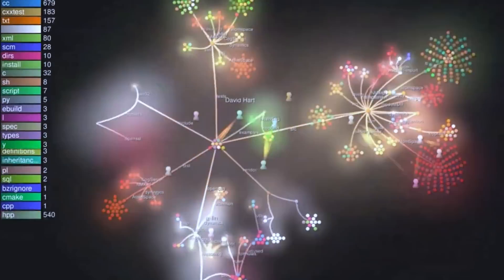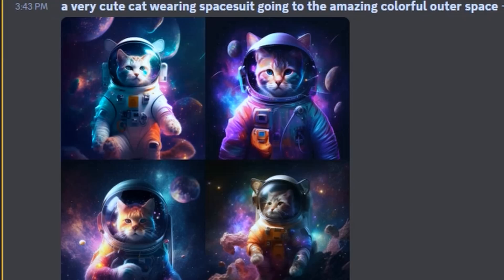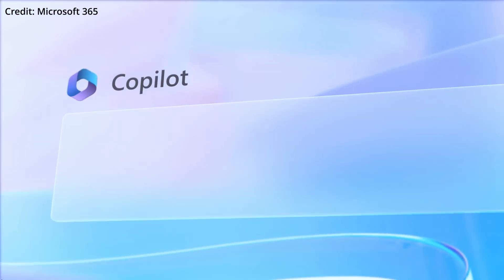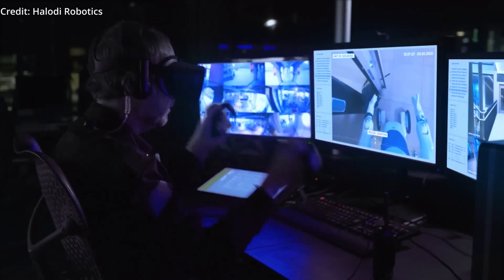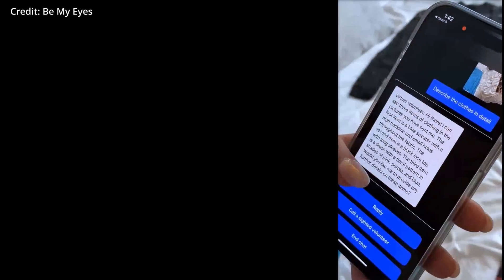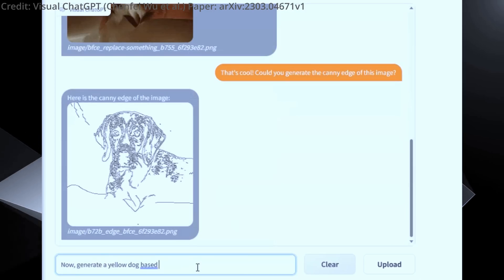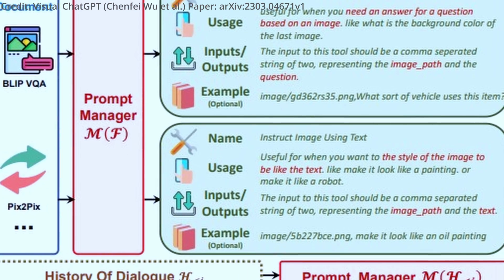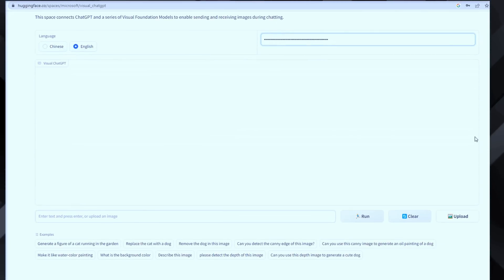Visual GPT 4: Unveiling 3 Next Gen AI Abilities + NEW OpenAI Model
- OpenAI's breakthrough consistency model will lead into image understanding to make GPT4 multimodal, providing next generation improvements with human-computer interaction, human-robot interaction, and even helping the disabled. Microsoft has already released a predecessor to GPT4 image understanding by with Visual ChatGPT, which is much more limited in its abilities.

AI news timestamps:
0:00 Multimodal artificial intelligence
0:35 OpenAI consistency models
1:35 GPT4 and computers
3:04 GPT4 and robotics
4:28 GPT4 and the disabled
5:36 Microsoft Visual ChatGPT